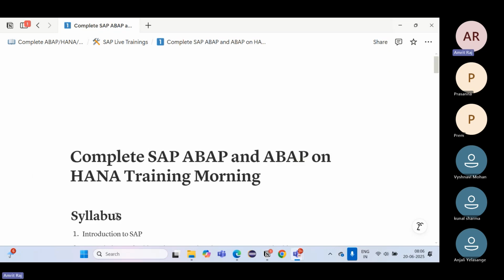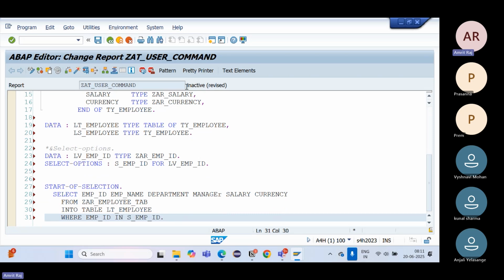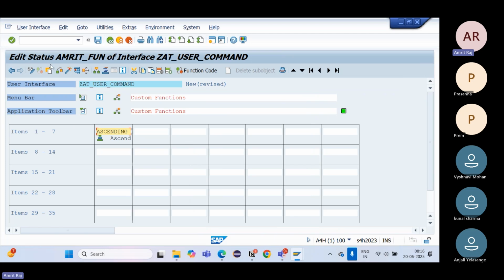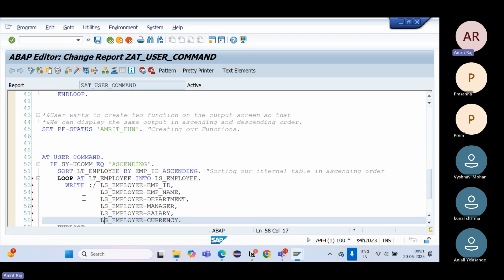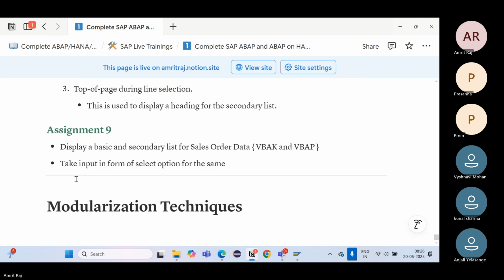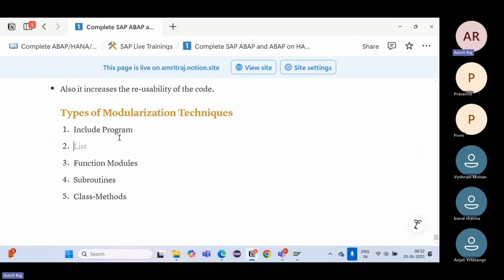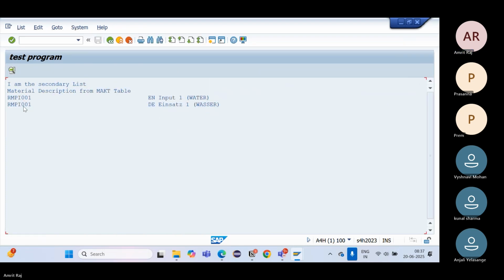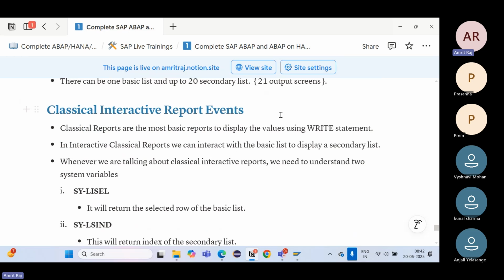21. SAP ABAP Course Classes | Class-21